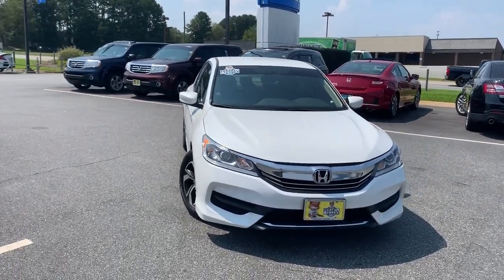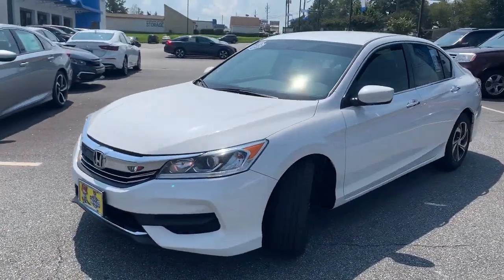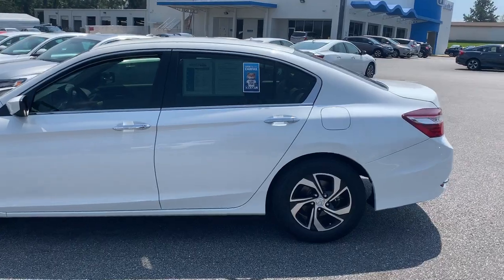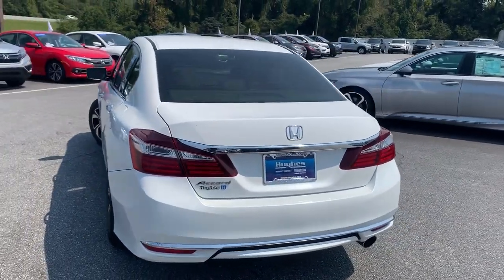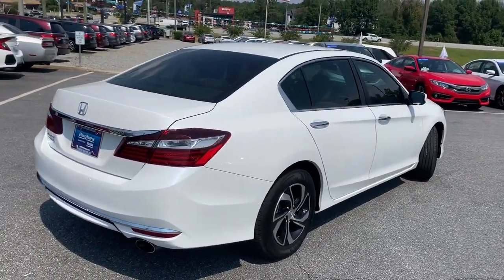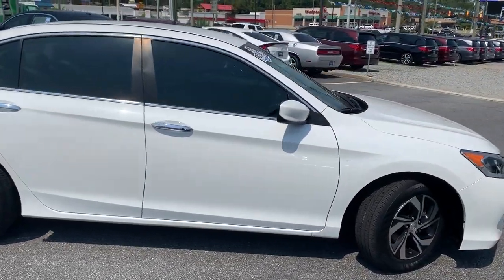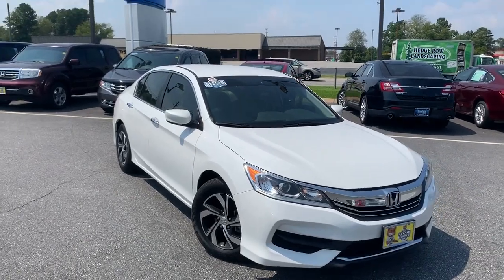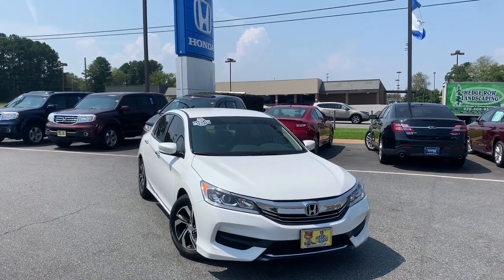2017 Honda Accord at Hughes Honda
At Hughes Honda we strive for a hassle free and stress free buying experience with world class customer service. In every pre-owned vehicle you will find a copy of the Carfax vehicle history report. As well as a copy of the vehicles extensive reconditioning that we have performed. Our advanced pre-owned inventory pricing tools help price each of our pre-owned vehicles aggressively to insure you are receiving a great price. Come on down today and see for yourself the Hughes Honda difference and just what it means to become a part of the Hughes Honda family.

ONE OWNER, USB/HANDSFREE/SYNC, NEVER A RENTAL, BACK UP CAMERA, FULLY AUTOMATIC HEADLIGHTS, AUTOMATIC CLIMATE CONTROL, STEERING WHEEL MOUNTED AUDIO CONTROLS.